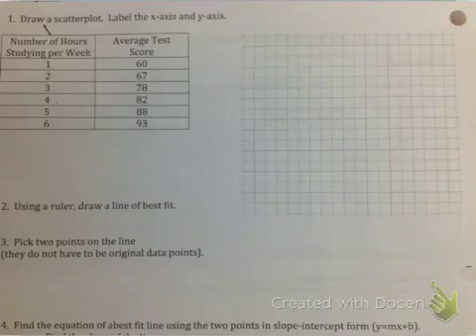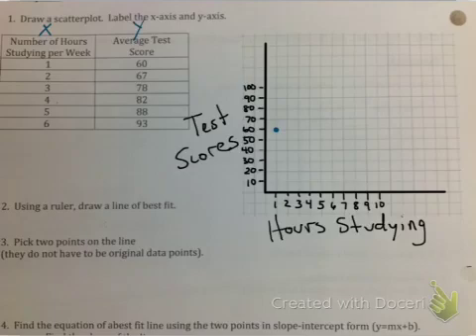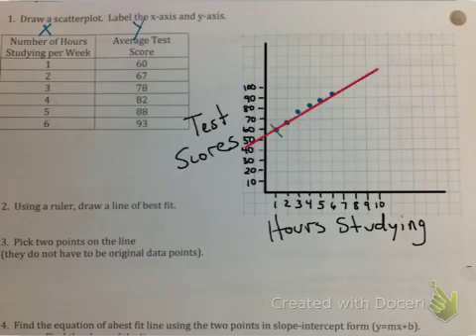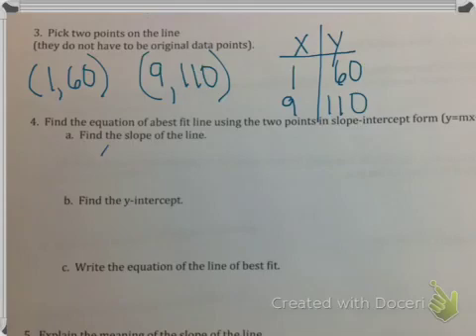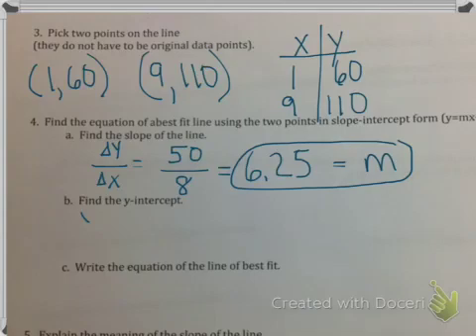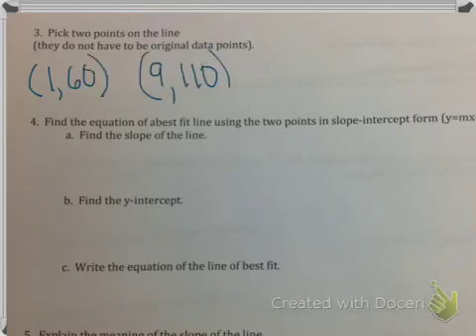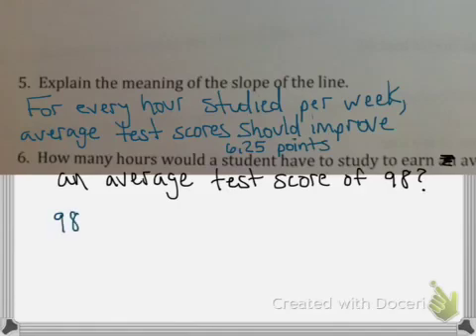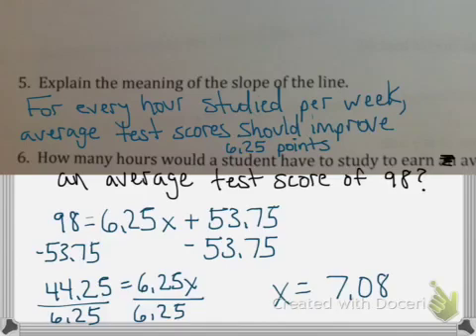Barbie Bungee Math Practice - Example B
Mr Reyes - Granite Science